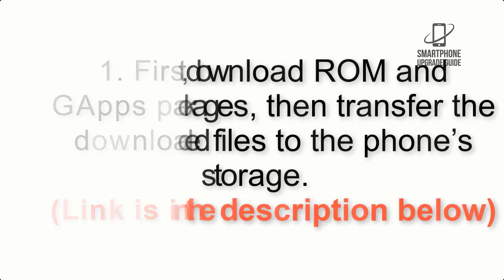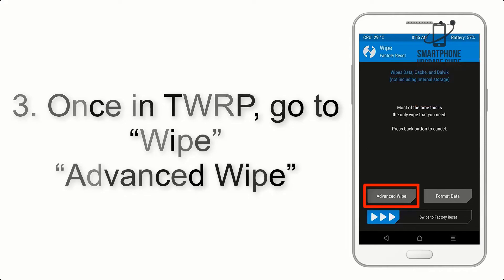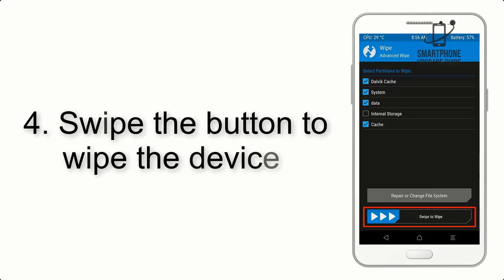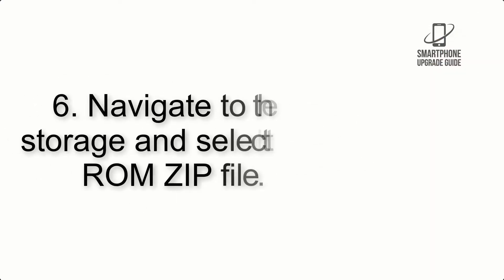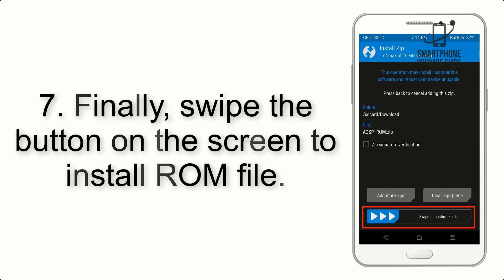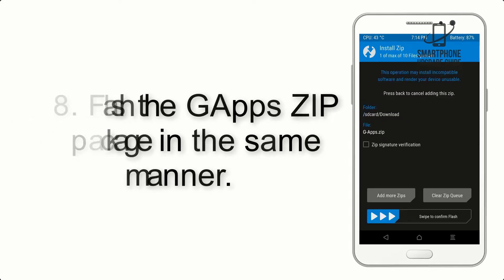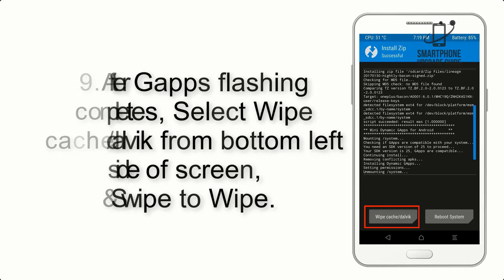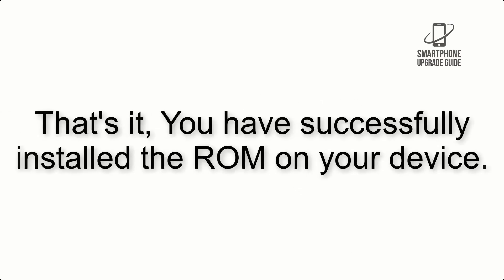Install Android 12 on Poco X3 NFC (LineageOS 19.1) - How to Guide!